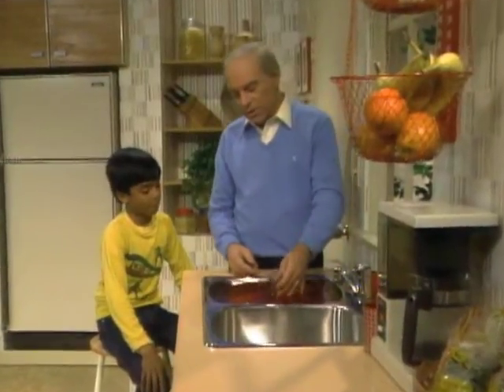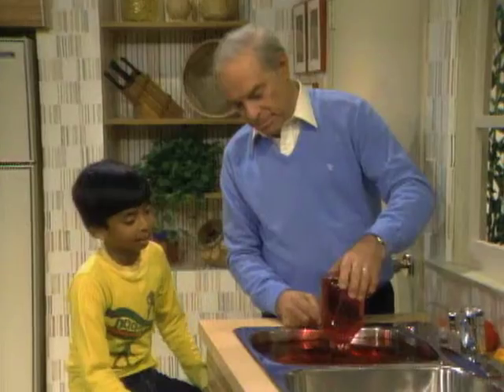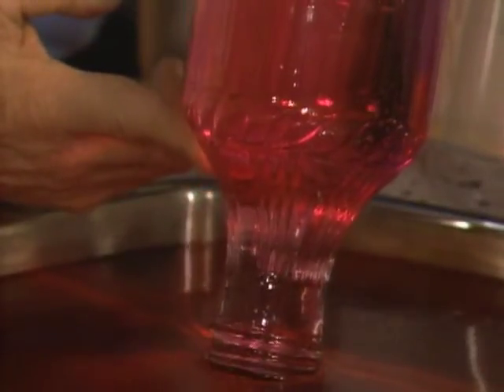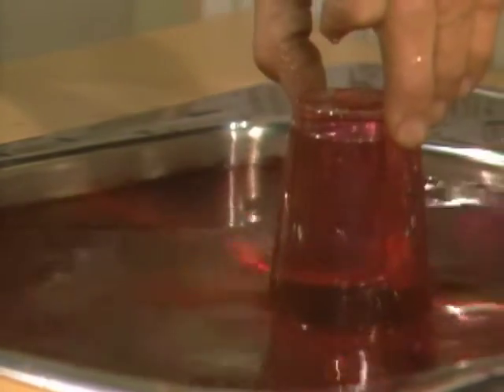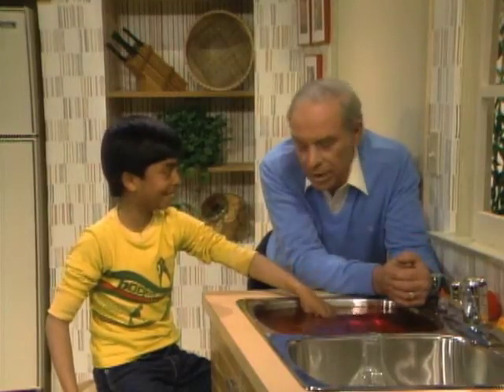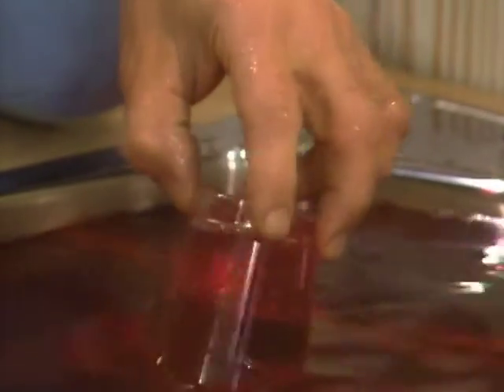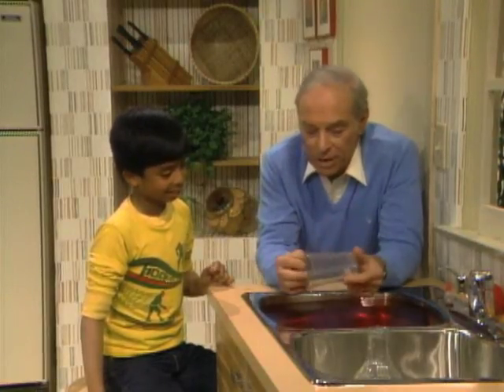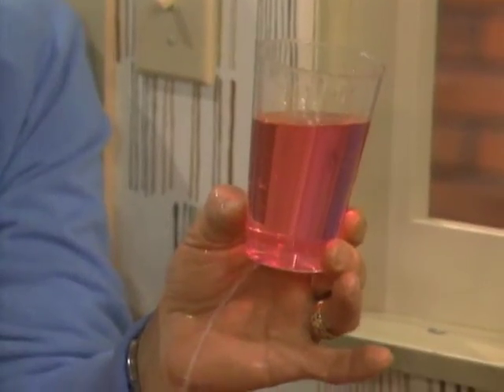How Water Pressure Works - Mr. Wizard's Supermarket Science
Mr. Wizard demonstrates the effect of water pressure using a cup and a sink of water.